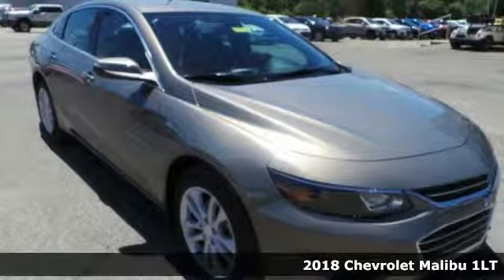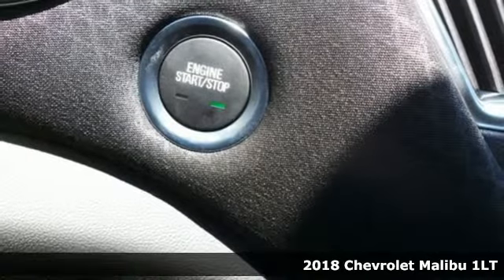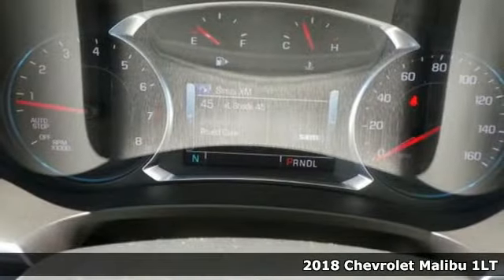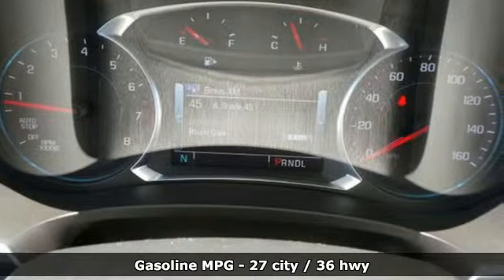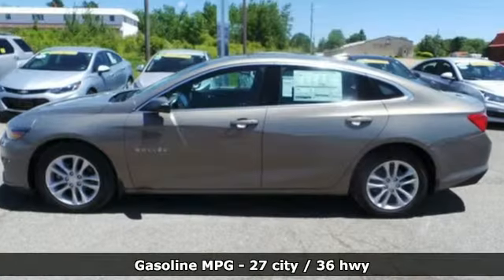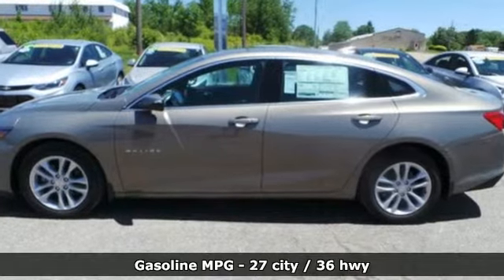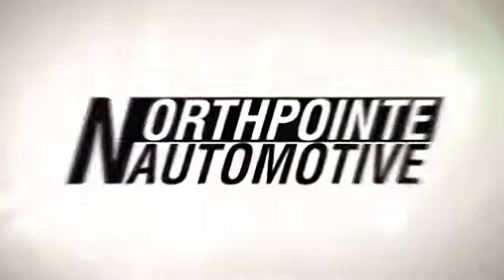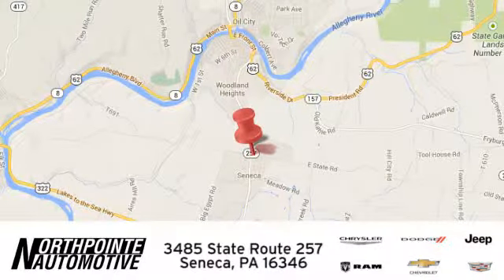New 2018 Chevrolet Malibu Seneca PA Cranberry, PA #18168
Year: 2018
Make: Chevrolet
Model: Malibu
Trim: LT
Engine: 4 Cyl. 1.5L
Transmission: Automatic
Color: Pepperdust Metallic
Interior: Jet Black
Stock #: 18168
VIN: 1G1ZD5ST3JF243499
The 2018 Chevrolet Malibu is the car that doesn't compromise. It unites a passion for driving with exceptional efficiency. It's the midsize car that strikes the perfect balance. With an agile design and an interior that is spacious, refined and technologically advanced, Malibu is in its own unique category. The turbocharged 1.5L ECOTEC engine employs fuel-saving technologies including Variable Valve Timing, Direct Injection and stop/start technology. Malibu offers 11 available active safety technologies to help you stay safe on the road. These innovative technologies include Low Speed Forward Automatic Braking, Lane Change Alert with Side Blind Zone Alert and Rear Cross Traffic Alert. Malibu offers support for Apple CarPlay - a smarter way to use your iPhone to listen to Apple Music, get directions with Apple Maps, call friends and more. An available built-in 4G LTE Wi-Fi connection for up to seven devices means the Internet comes along for the ride, almost anywhere you go.

Address:
3485 State Route 257